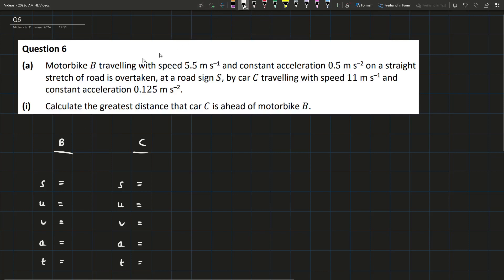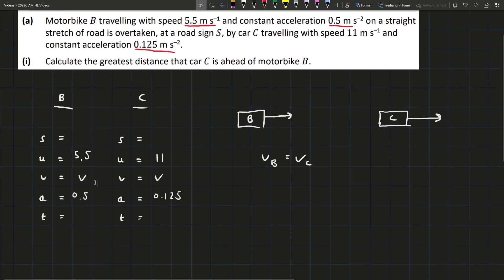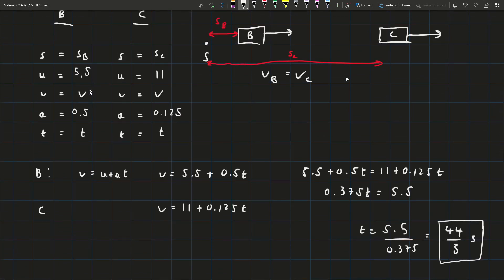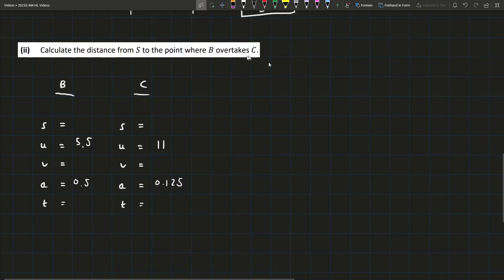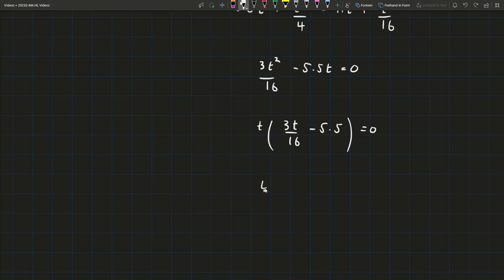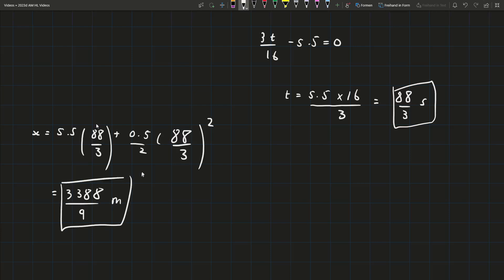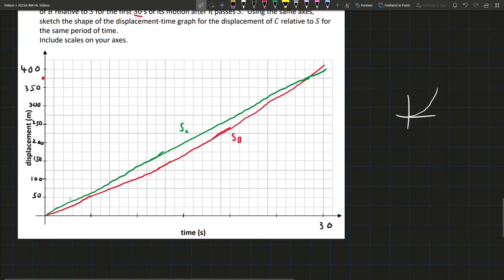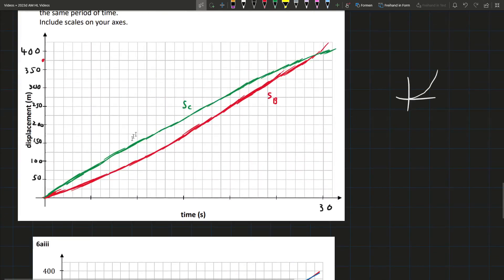Q6 | LC HL Applied Maths 2023 Deferred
Note: The deferred exams are not necesasrily 100% reflective of the real state exams - they tend to be more rushed and harder

*Timestamps*

0:00 - (a)(i)
6:17 - (a)(ii)
9:38 - (a)(iii)
14:36 - Part (b)